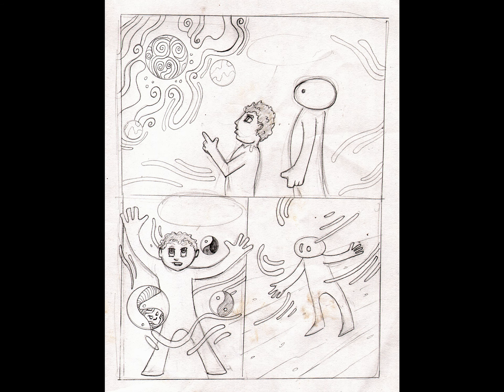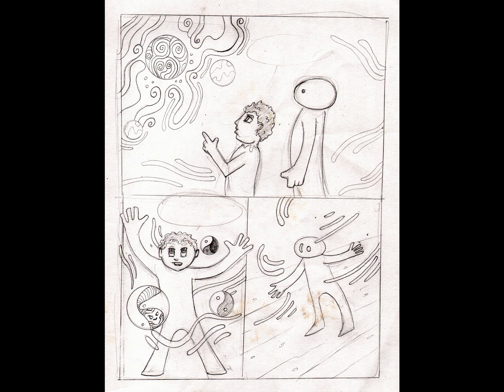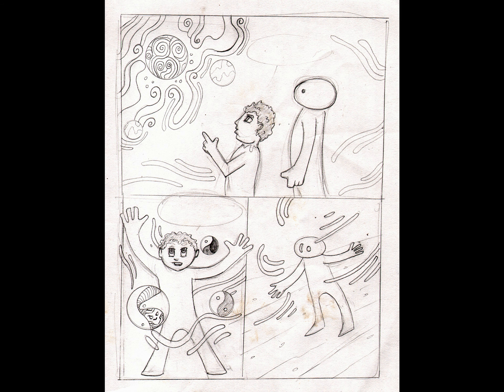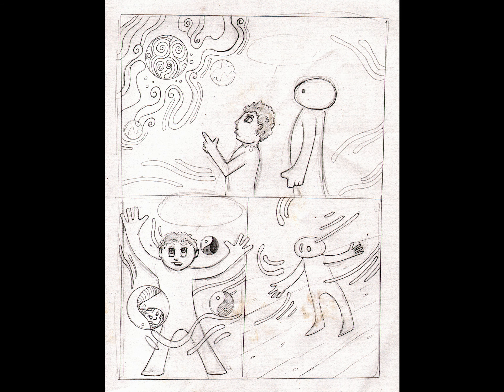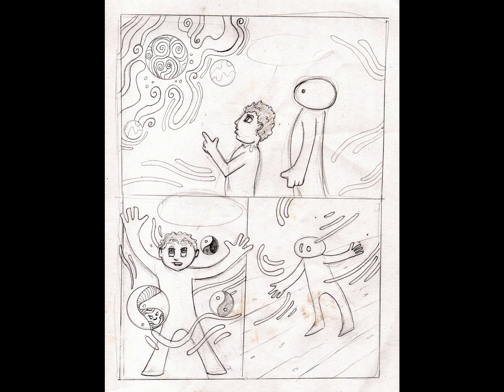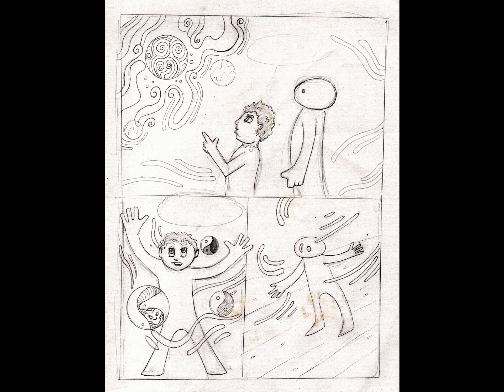100 Days of Making comics Season 1 Day 68 6/21/2019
100 Days of Making Comics-Astral Traveller Day one-This is my first attempt at the challenge by Kevin Cross (100 Days of making comics)

The journey of Oba unfolds via his travels through the inner and outer worlds of reality-the Astral planes.